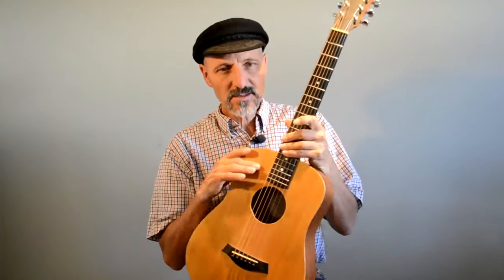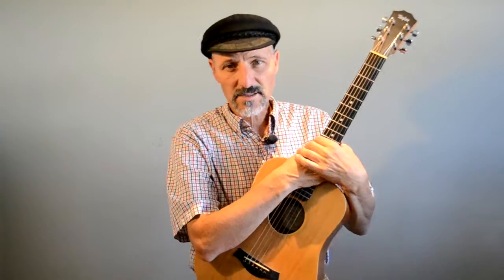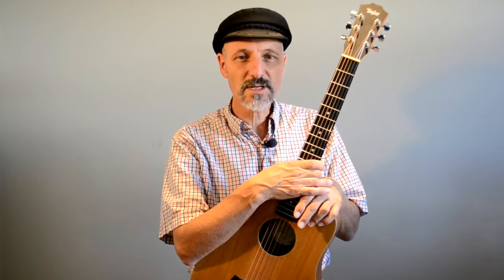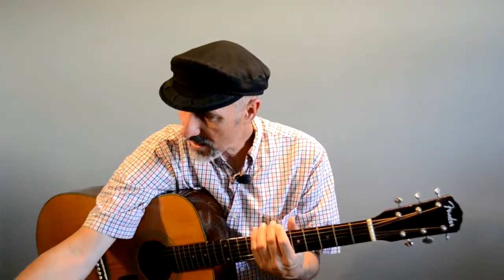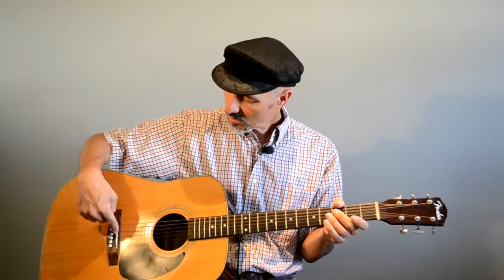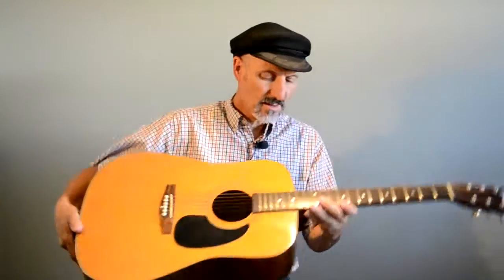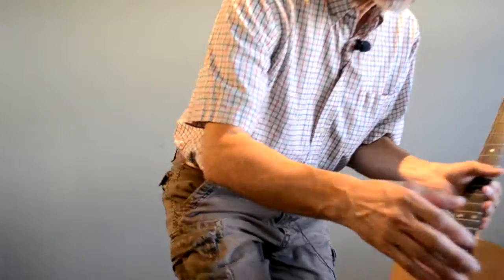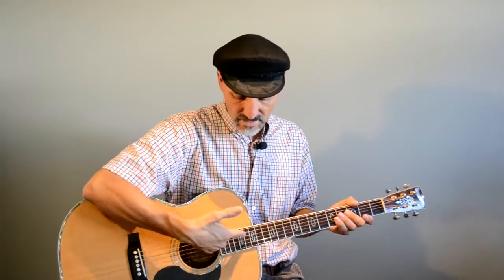How To Buy A Guitar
Buying a new guitar? Buying a used guitar? I talk about both of these things. I'm not sure that I stay on topic as well as you would like so if you have any questions leave a comment below, or come and see me over at Patreon.com.

Hal Stead

By becoming a patron at Patreon you will get to see videos before they are released to the general public, hear of weekly online hangouts, or get personal feedback on your playing and how you can get better as a guitarist and musician.